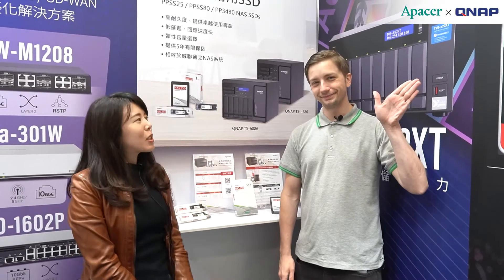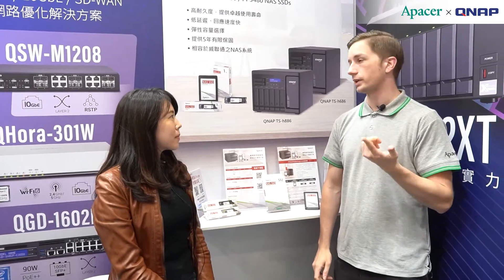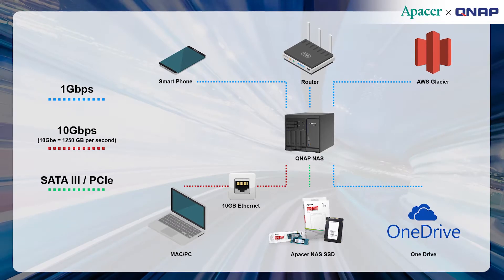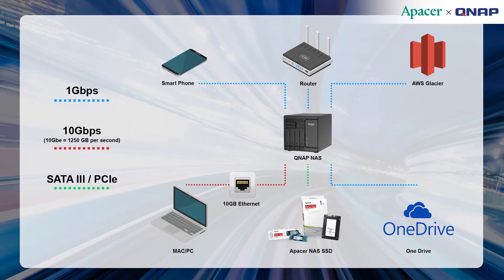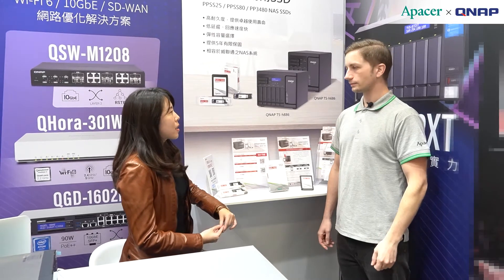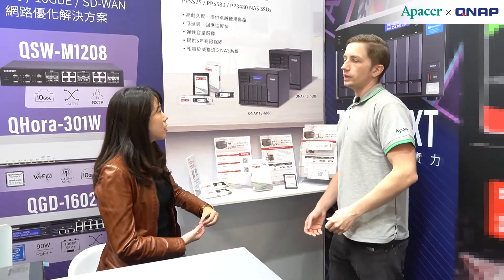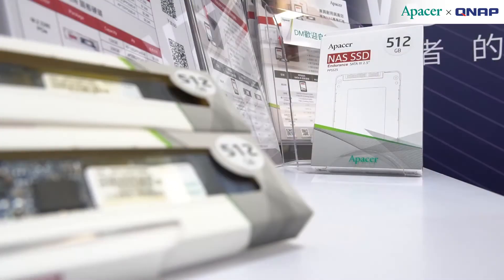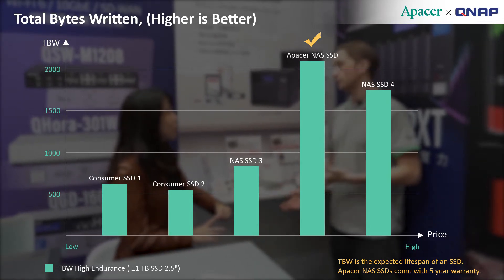NAS SSD｜Why Your NAS Needs NAS-Optimized SSDs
For everything from gaming to working from home due to our present times, we explain why you would need a NAS systems with SSDs installed to them.

NAS SSDs speed up the process of reading and writing data and moving data from any 10Gbe or 2.5Gbe NAS system itself, as well as acting like a server for your home office or small to medium business.

This video was shot at the QNAP booth at the Taipei Information Expo 2021.